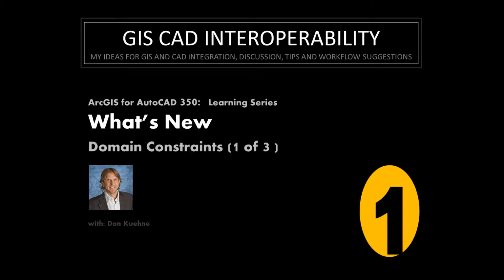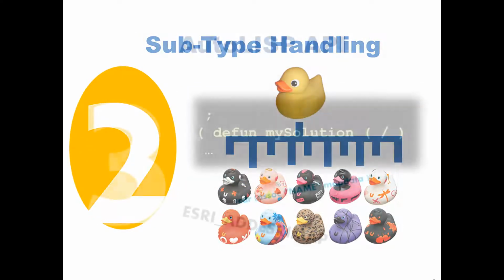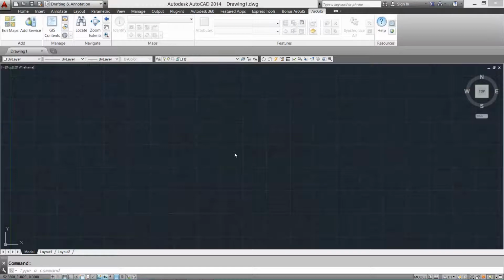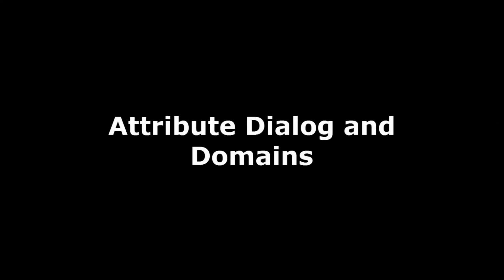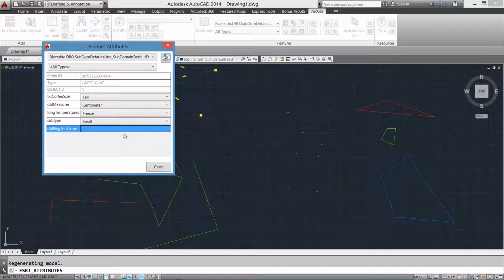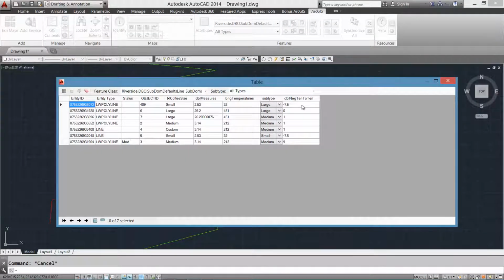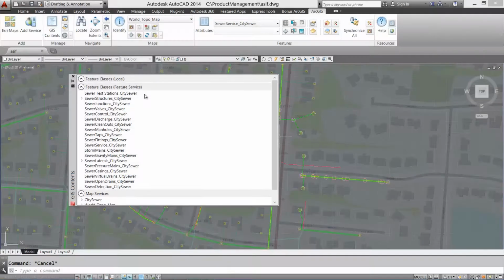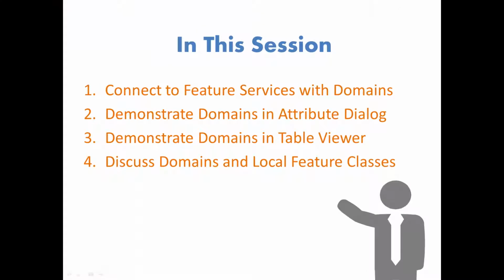Whats New in ArcGIS for AutoCAD 350 (1 of 3): Domain Constraints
This first in a series of three sessions deals with the new user interface changes and capabilities that deal with feature class attribute domain constraints in Esri's free "ArcGIS for AutoCAD" product.